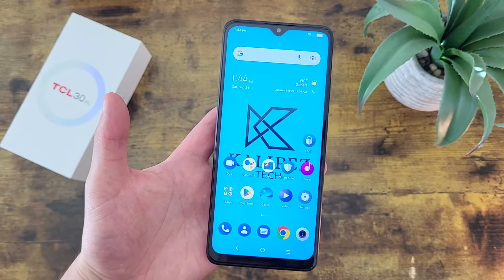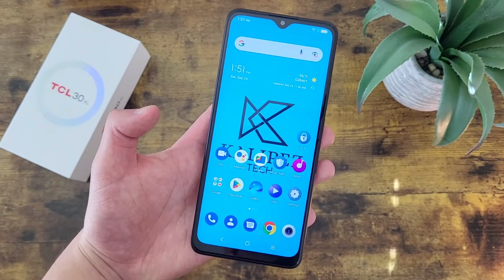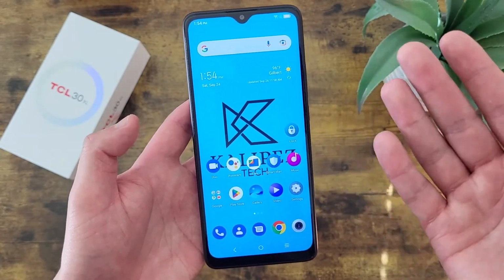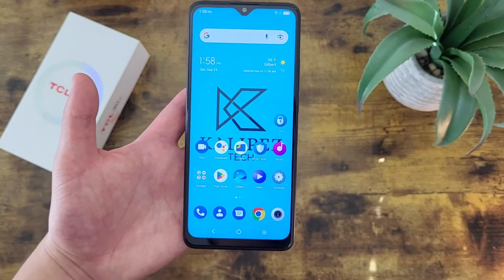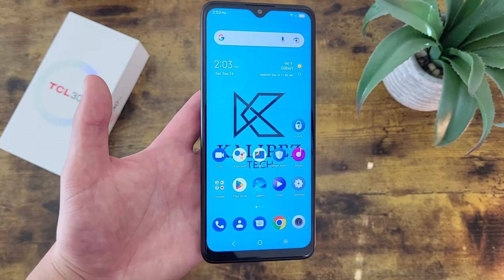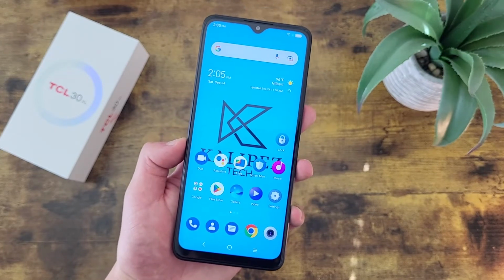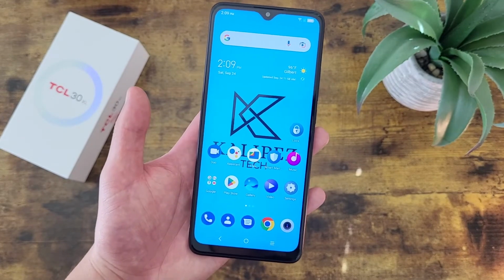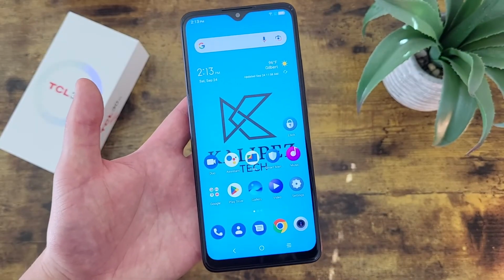TCL 30 XL - Pros and Cons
📦 Product links!
TCL 30 XL (Amazon)

↘️ Learn more about this phone:
TCL 30 XL

❇️CURRENT DEALS
💰Carrier deals: